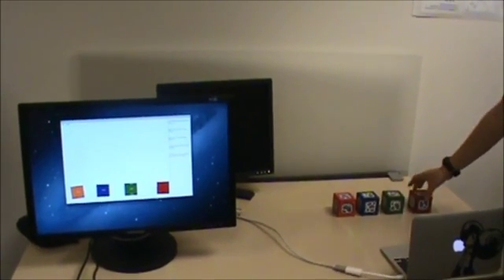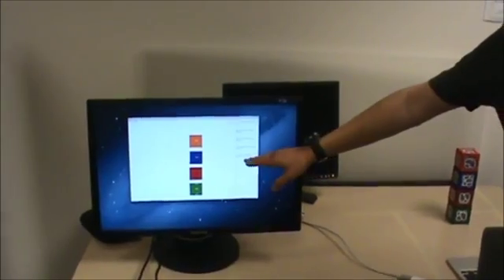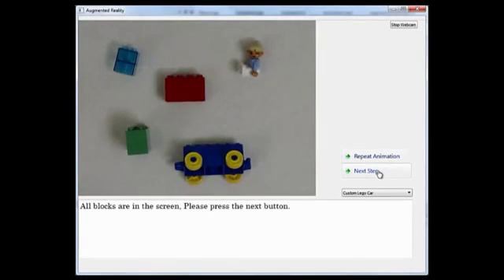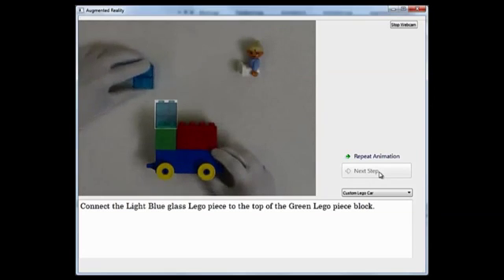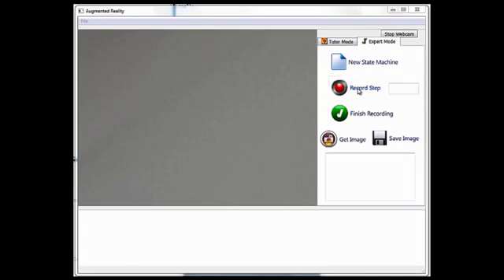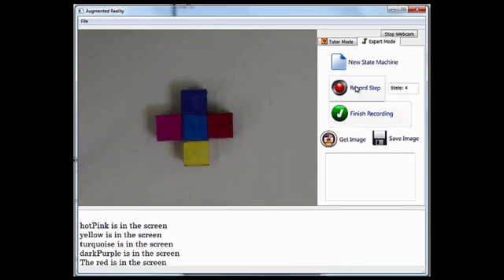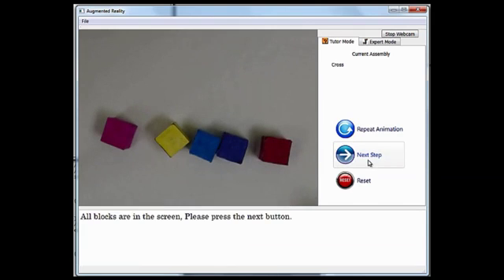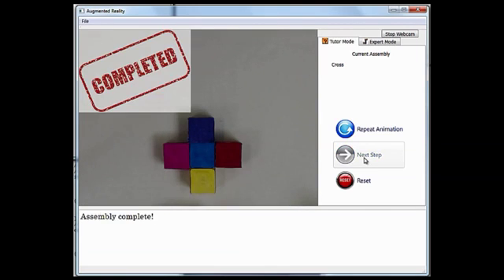Angle Lab AR Video SD